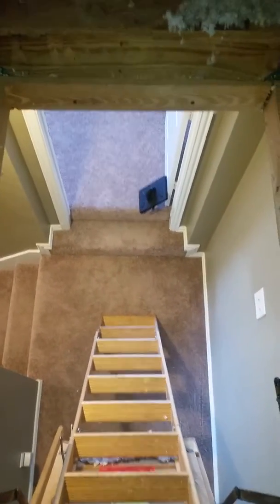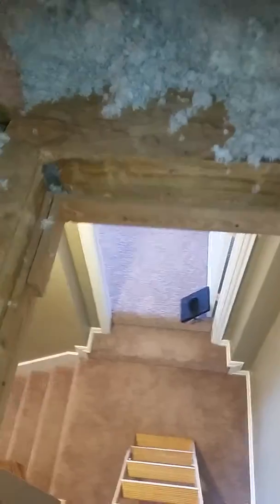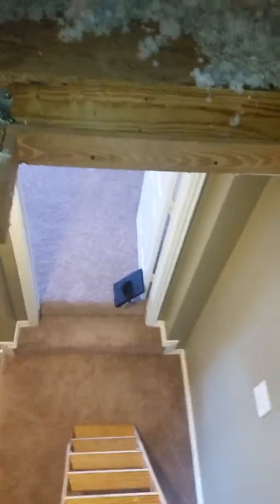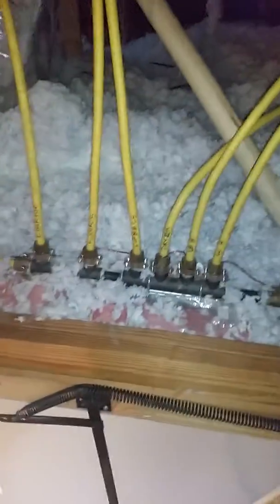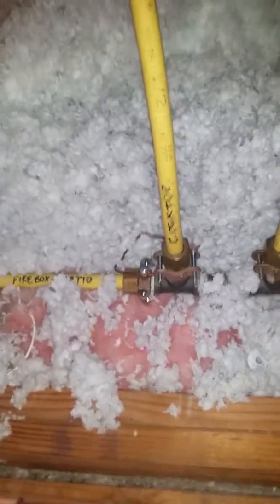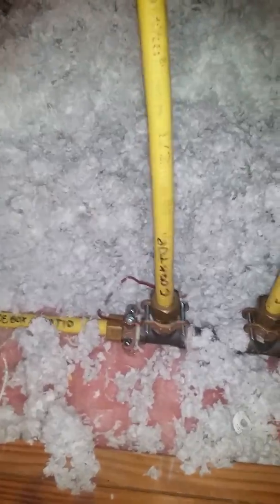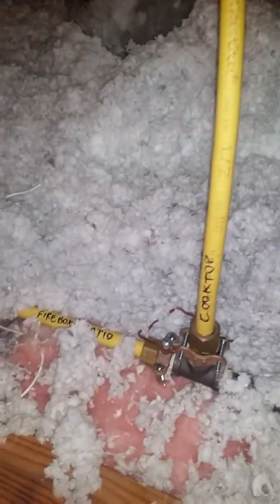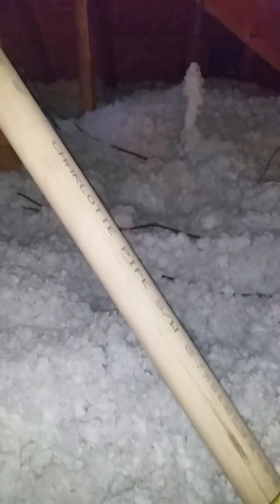CSST Gas Line Bonding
- This is Scott Partin with A-Action Realty Inspection Services, lately we have been writing up an issue with the CSST system which happens to be a set up like this where all of the lines are corrugated stainless steel, they're somewhat flexible so you can bend those and manipulate those without damaging them severely. Great idea, however we have recently discovered that these lines need to be grounded and or bonded back to the electrical system in case of lightning strikes and things of that nature and I yet to see one actually done this well and so I figured I would go ahead and get a video of this. This is ultimately what we want to accomplish when we are asking homeowners to have their CSST System bonded back to the electrical system for lightning protection purposes. Again this is my first time seeing this done in this manner, typically I will just see the bond clamp on this end of the system and usually they'll call it done. This ensures that each and every individual appliance that is being gassed fired is bonded and it is ensuring it. It’s hard to see but they're running feeder wires in here, sort of daisy chained through the system or through these lugs so that it all leads back to the main wire which is then running to the electrical system down below us here. Again this is Scott with A-Action Realty Inspection Services; please call on us for all of your home inspection needs.